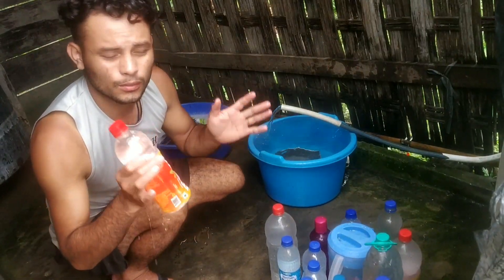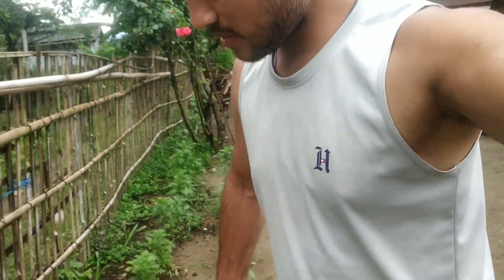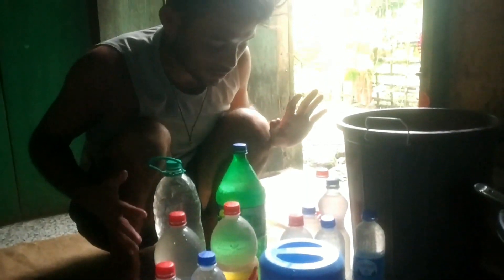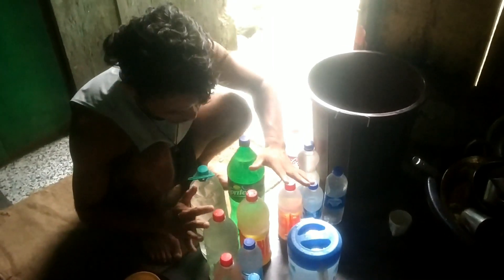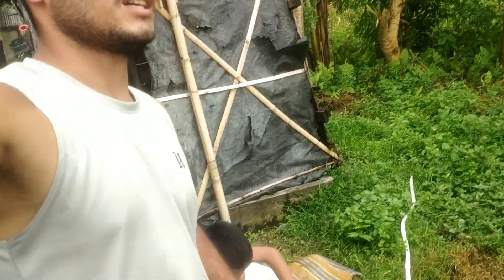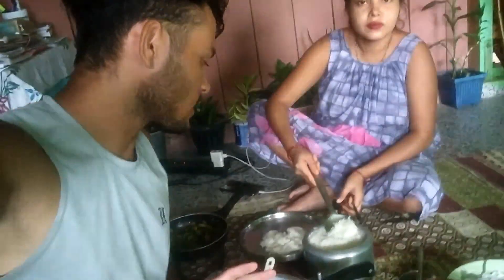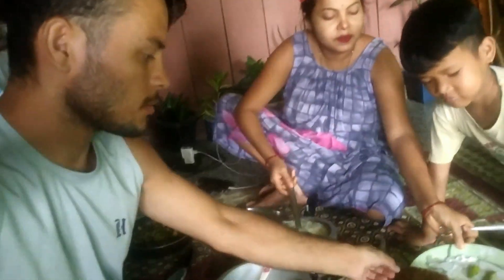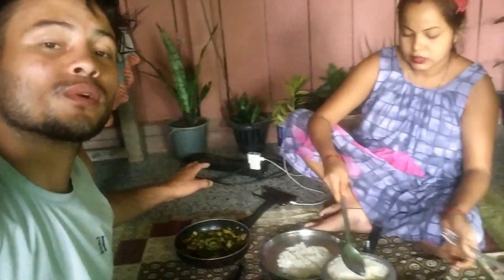Pani ke bina pura din taklif 😔 mila sabko. ll SB Crazy official. ll rural life without water.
Hello welcome to back my new video.